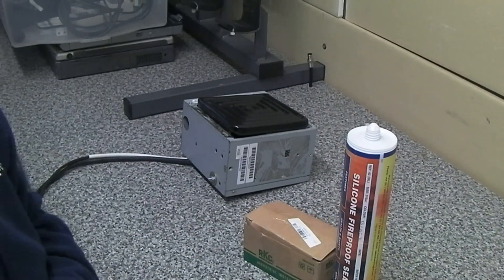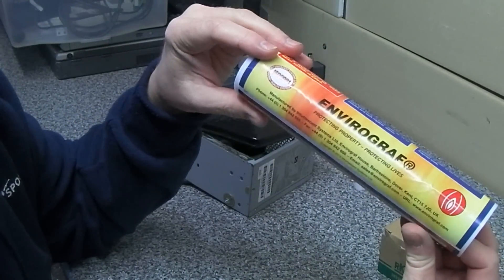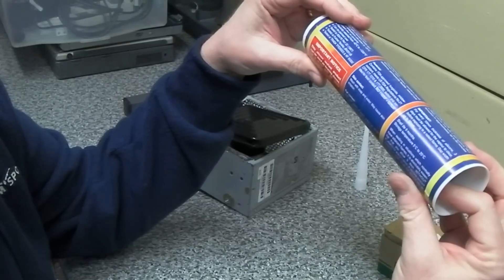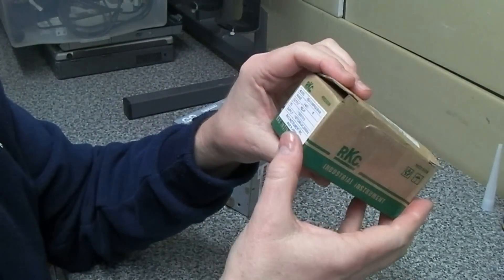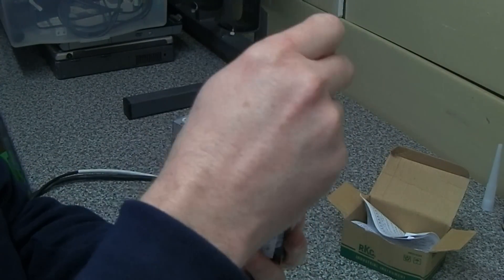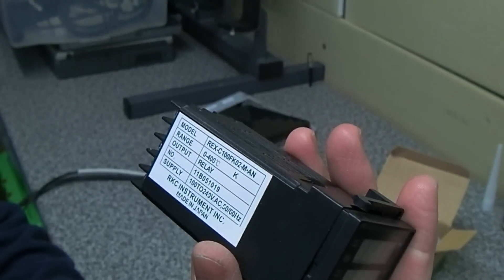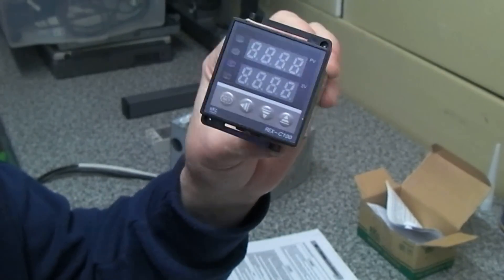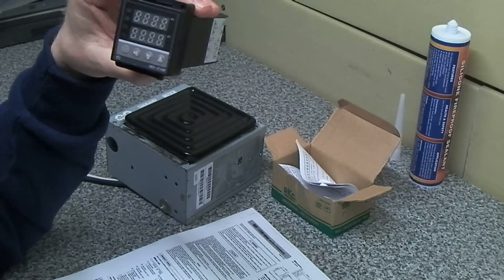Pre-heater update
The latest work on the pre-heater project.
New PID controller arrived along with some 1200 Degs C silicon sealant.
A look at the PID model number and what the numbers actually mean.